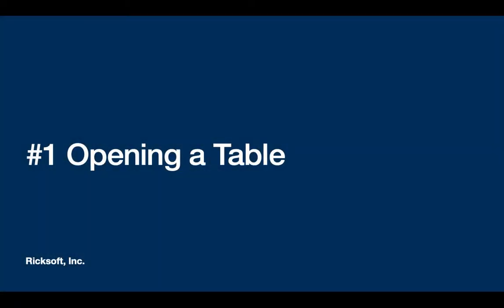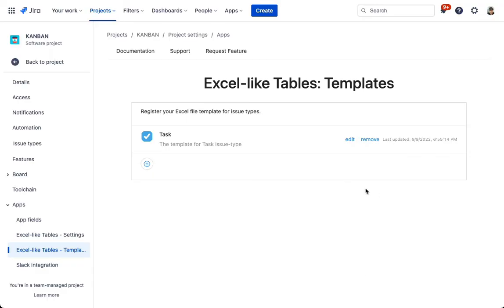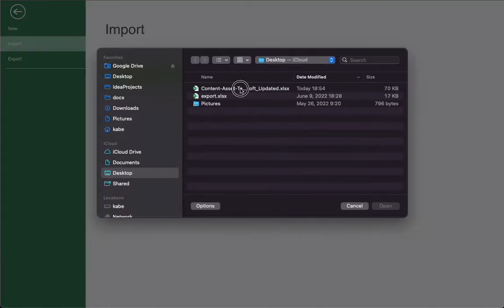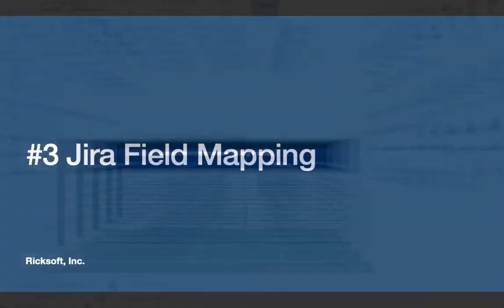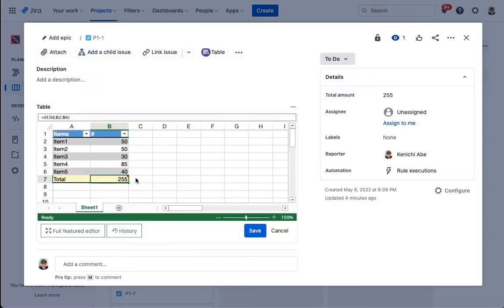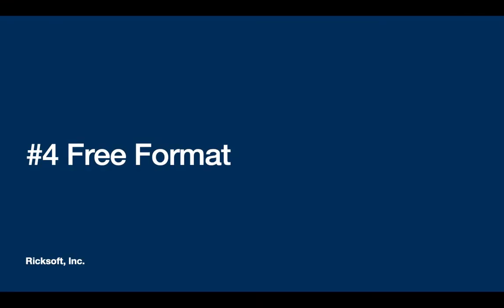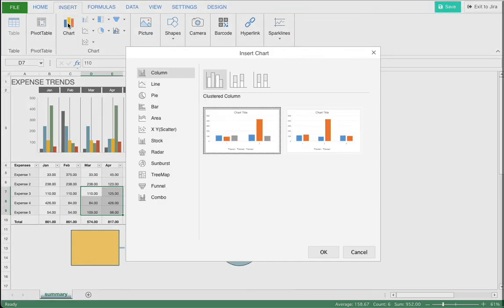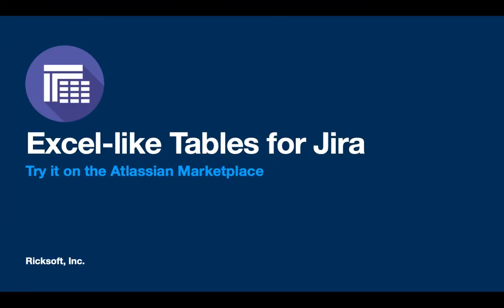Excel-like Tables for Jira - Get Started